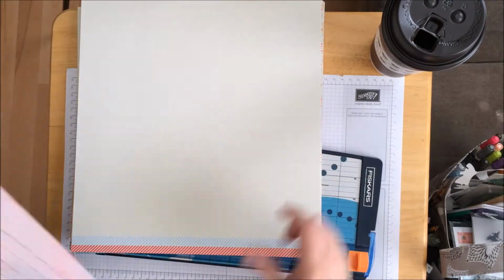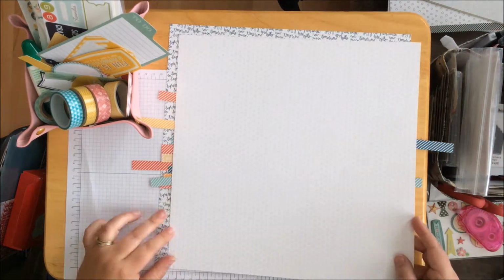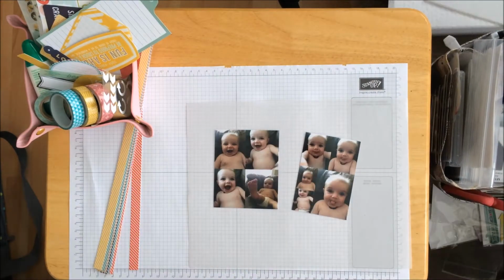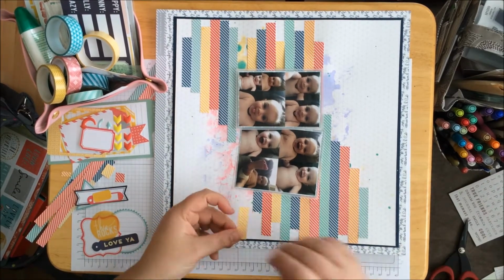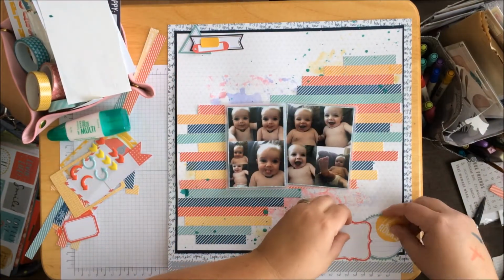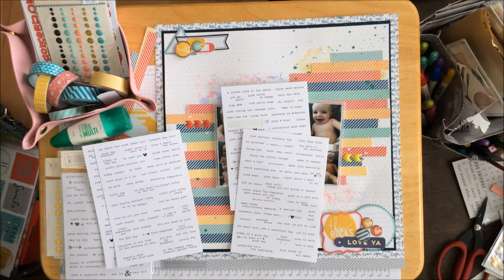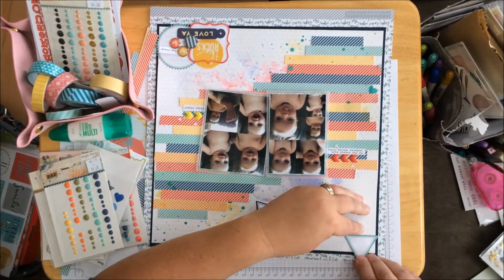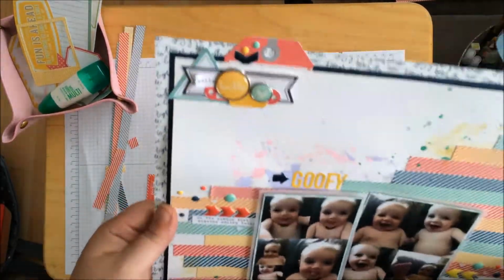Scrap Your Scraps June Blog/Video Hop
Hi Everyone and welcome to our Scrap your Scraps June Blog/Video Hop. The Scrap Your Scraps girls have been working hard to come up with some awesome ideas of how to use our scrap branding strips.

Would you like to see what our amazing team has created? Click the links below for some wonderful inspiration.

If you get lost come back here to get on track, or go to my blog for a complete list of participants!!!

Thank you so much :)  Happy Scrapping!